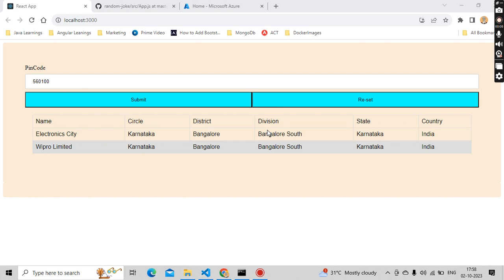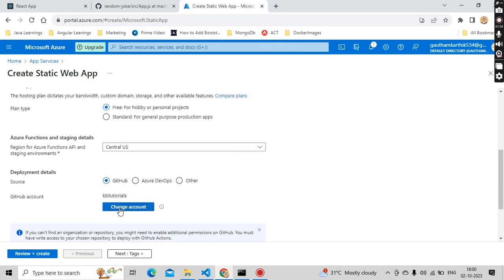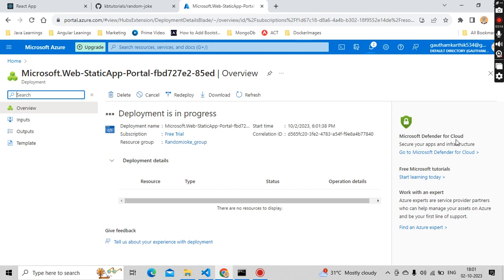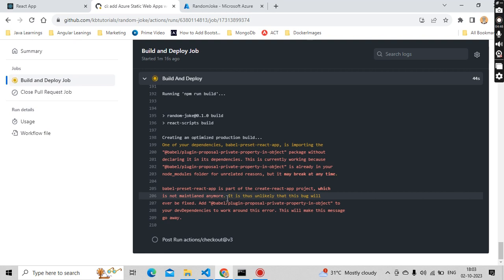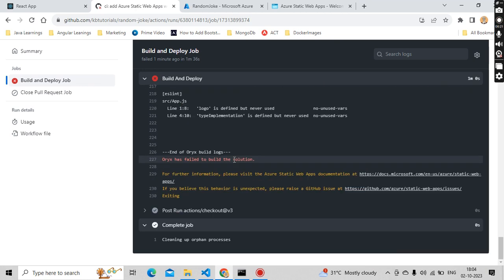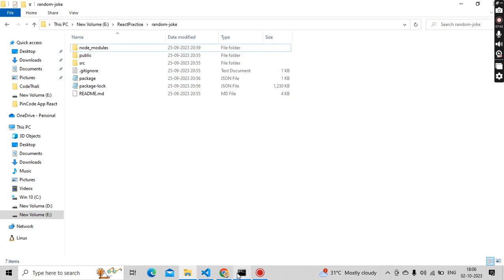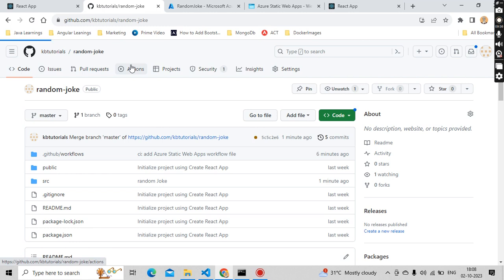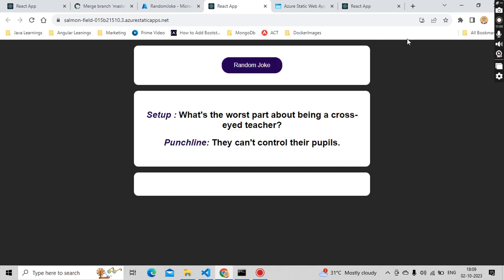PinCode App 8 | Deploy React App in Azure Cloud Free | React Js Project | Microsoft Azure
In this playlist on pin code app we will build react app from scratch for beginners. We will discuss about designing a web app using wiremock screens.
We will learn how to create react app from command line using npx create-react-app command . Npm command will create a react project automatically with templates.
We will see how to run react app using npm start command. React development server automatically starts at 3000 port.In this react playlist , we will learn about
how to create components in react.Also we will learn how to call components in react.In this project we have discussed about to pass data to child components using props in react.
We have also learnt how to apply css in react app.Then we discussed about how to create input form in jsx in react. Also we have added validations on input field in jsx react.
Then we have learnt how to call api using fetch api. We discssed about how to use useEffect hooks in react. UseEffect hook automatically calls method ,when its dependent variable changes.
We have extensively used useState hook across the react project. We have handled error messages as well fetch to perform backend api in react js. Then we learnt how to show api response in tabular format in react js.
We have used table and rows based on the api response, so dynamically changing rows been handled in react js. We have used list iteration using map method in java script.
we have performed conditional component calling in react js. We learnt how to deploy react app in microsoft azure cloud. Microsoft azure cloud by creating static resource and connected via github.
So we deployed react app in azure. This playlisy helps react concepts in much better way.